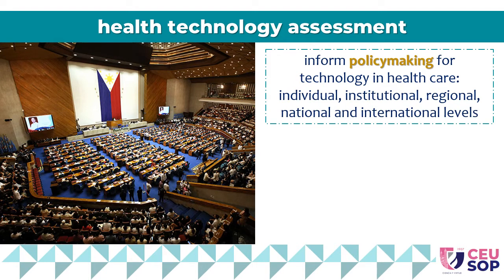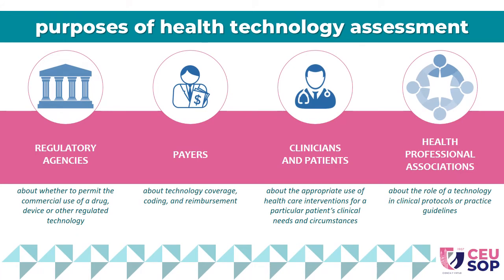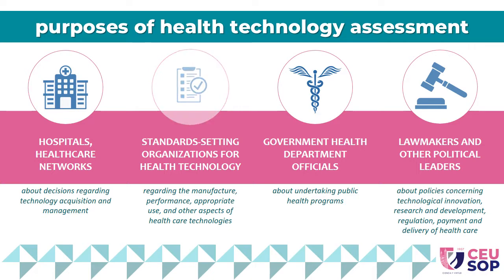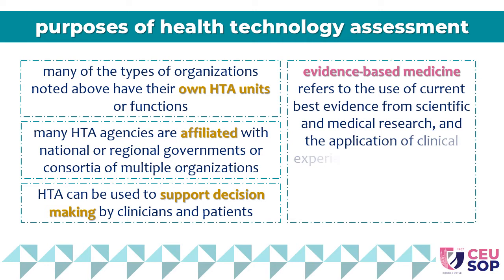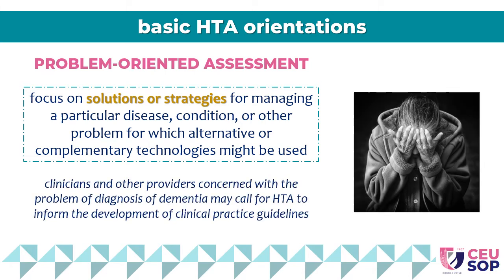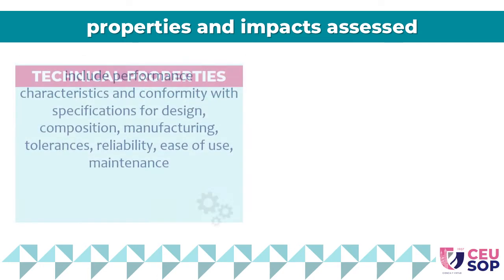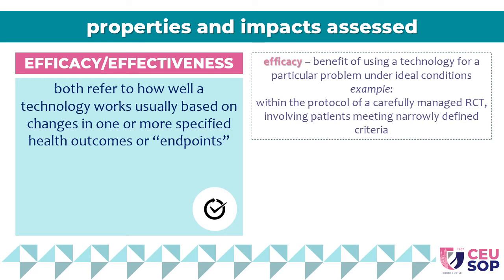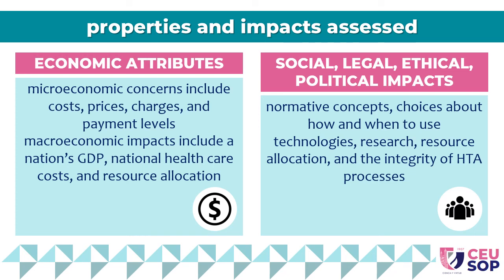THE SCOPE AND PURPOSES OF HT & HTA: HEALTH TECHNOLOGY ASSESSMENT